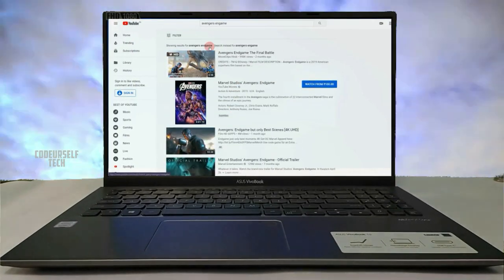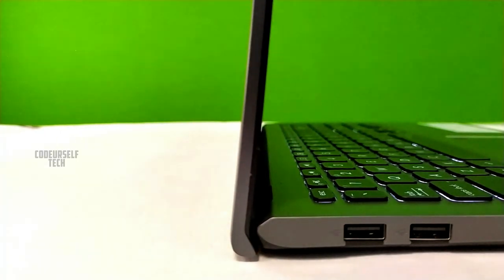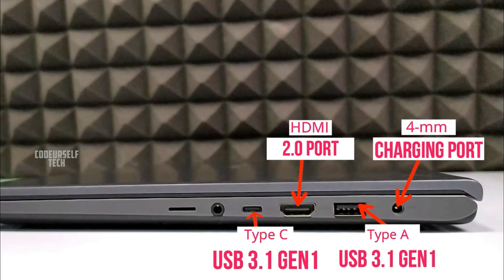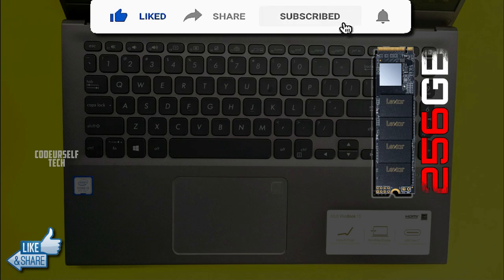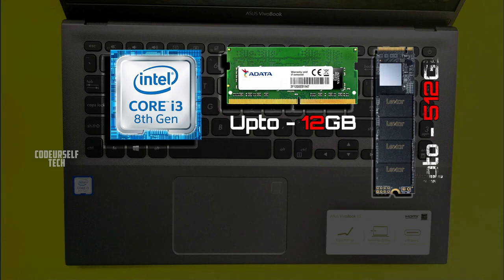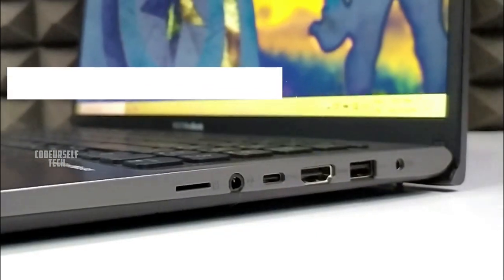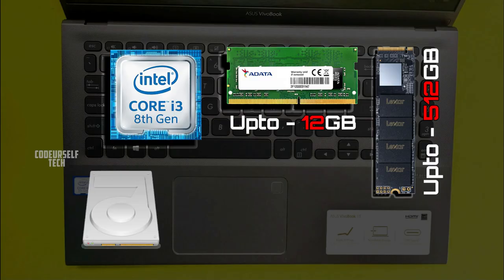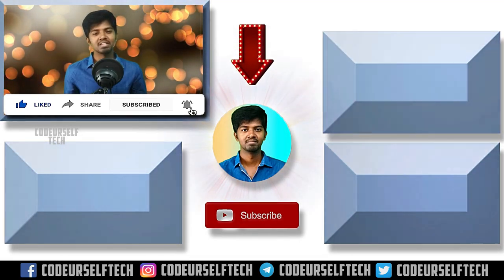Best Laptop Under 35K, Asus VivoBook X512FA Full Review, Dual Storage, M.2 SSD Storage, Battery Life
This Video is a Full Review of Asus VivoBook X512FA, Dual Storage, M.2 SSD Storage, Read Speed, Write Speed, Charging Test, Battery Life and Much More.

Purchase Link For Asus VivoBook X512FA: